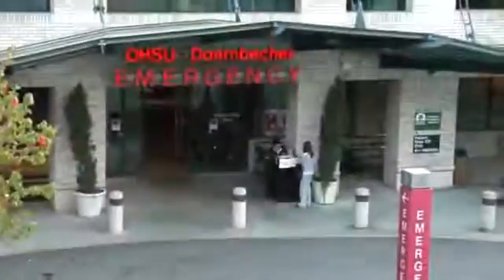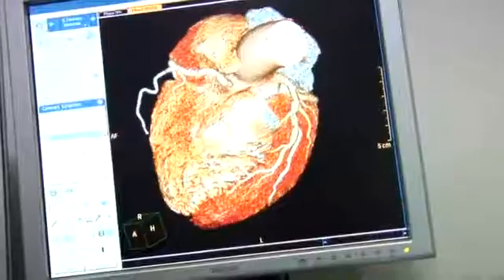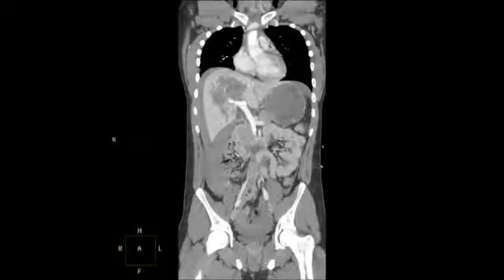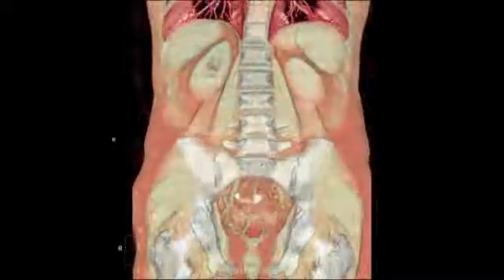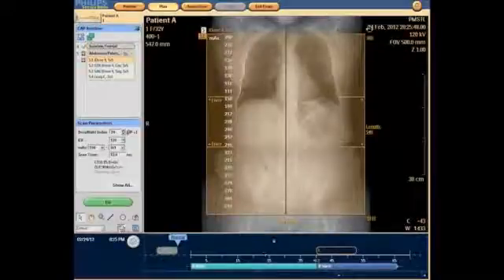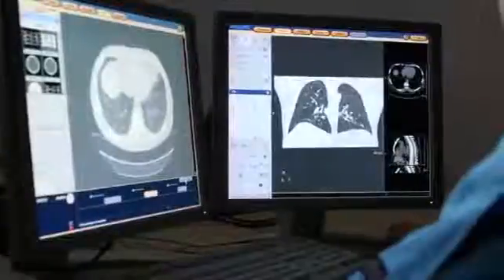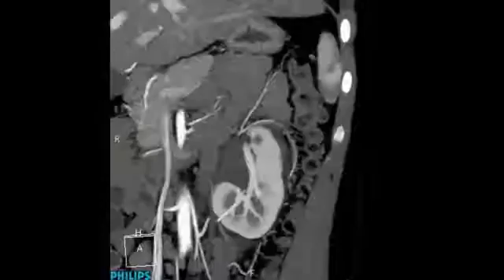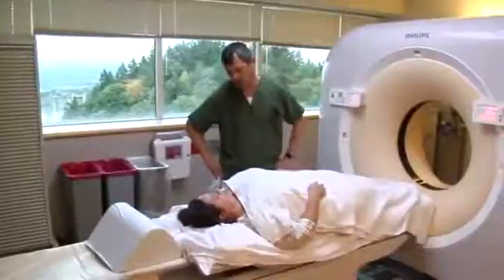IPATIENT PHILIPS CT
PT. MEGA MEDIKA JAYA
Jl.  H. Icang  No. 15
Lenteng Agung
JAKARTA SELATAN 12610

PT. MEGA MEDIKA JAYA  is well established in   Medical,   Laboratory,   Instrument    and Hospital furniture.
At present we are as Sole Agent for Radiotherapy as like as Cobalt 60 and Linex from Radon "TURKI". We do supply the material/Equipment, but we are also involve in Design, Install, Service, Testing and commisioning all Product offered.  We are proffesional in our  field  and  offer  complete  program  for serve you with further details.
Our mission is to serve our customer by providing the reliable  and  high  quality  products  with  cost effective and after sales services to meet their requirements and expectations.